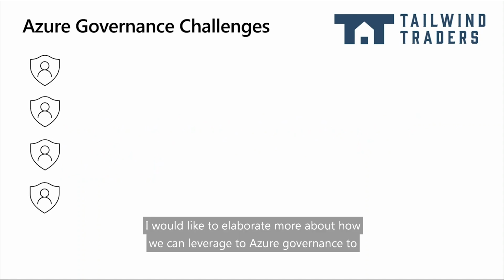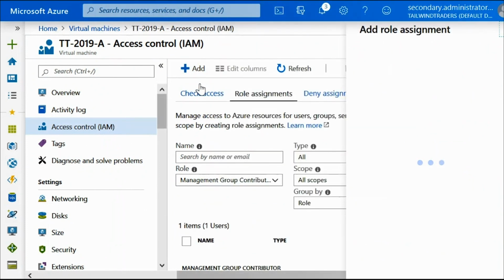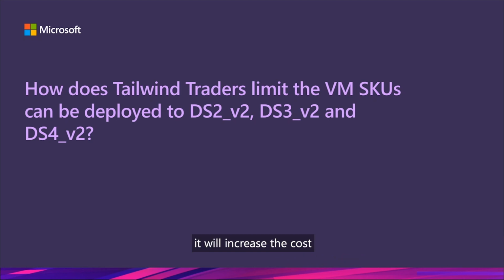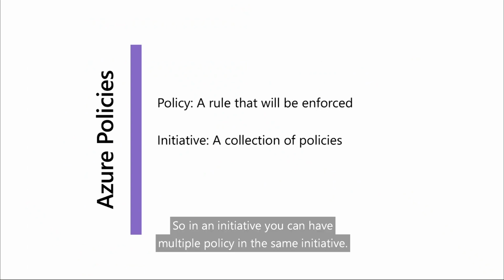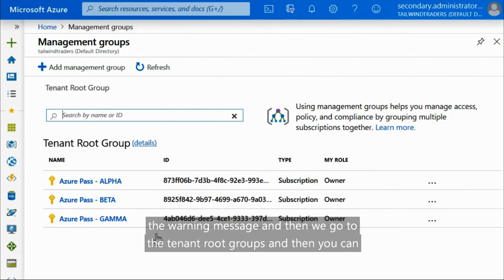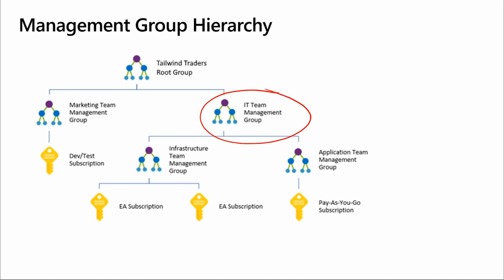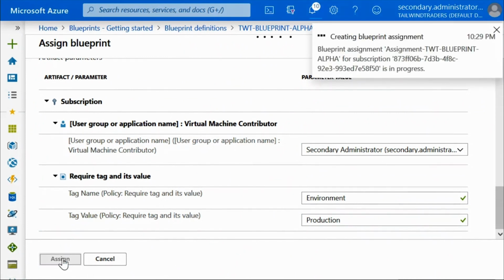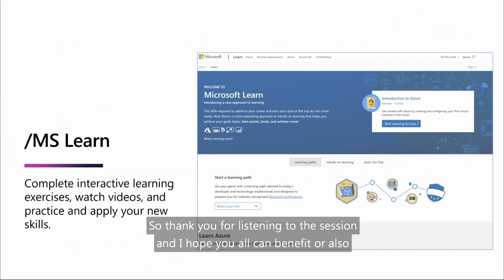What You Need to Know About Governance in Azure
Speaker: Angus Tong, Account Tech Strategist, Microsoft Hong Kong

Tailwind Traders wants to make sure that their current and future Azure workloads adhere to a strict set of deployment and configuration guidelines. In this session, you'll learn how Tailwind Traders implements Azure governance technologies and best practices, like role-based access controls, to meet its compliance obligations and goals.